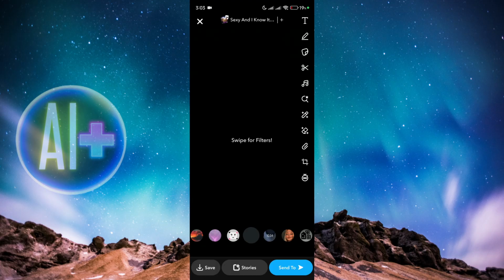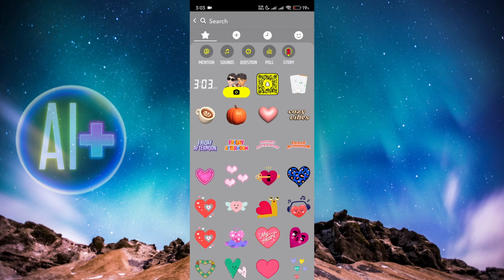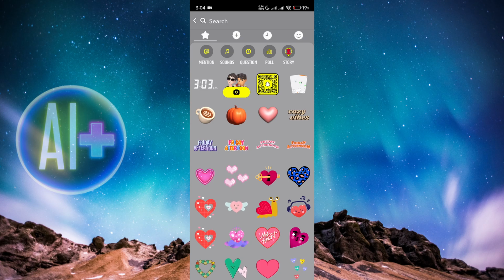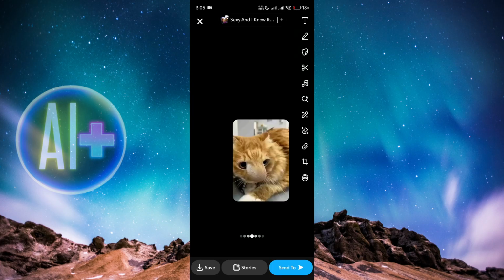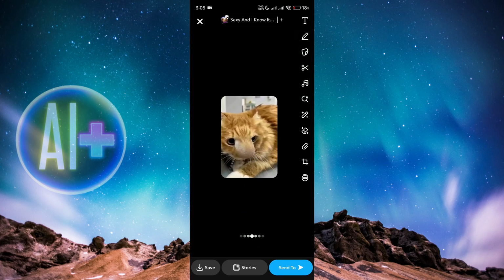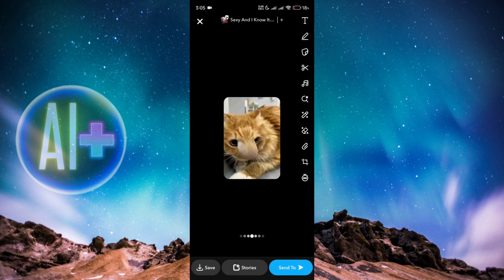How To Send Snap Without Media Upload | Updated & Easy Method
How To Send Snap Without Media Upload

Looking for a guide on how to send snap without showing media upload? In this video, we'll guide you on how to send snap from camera roll as normal snap.